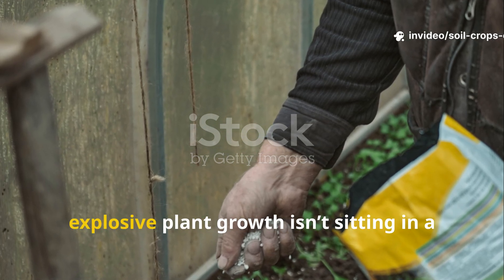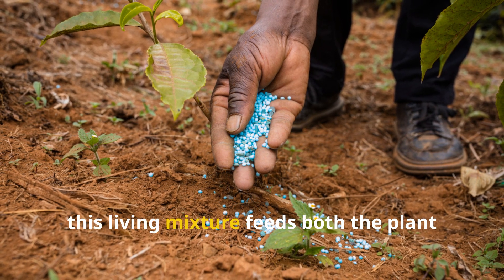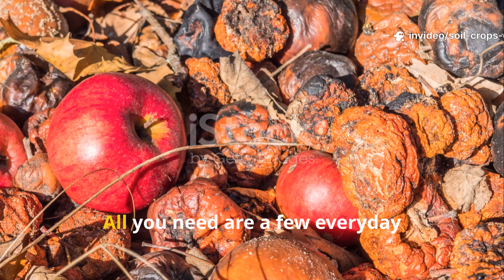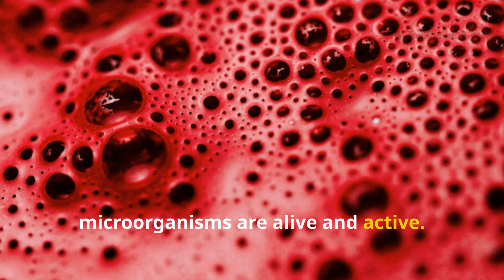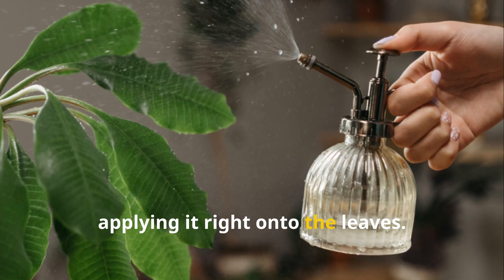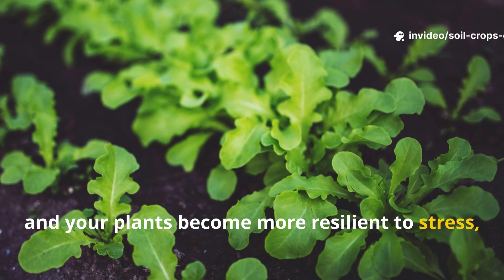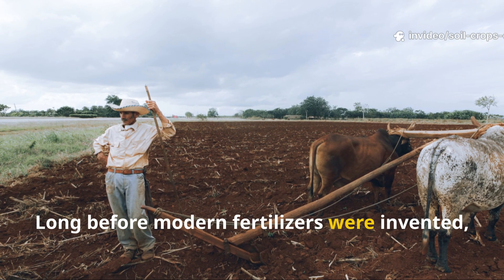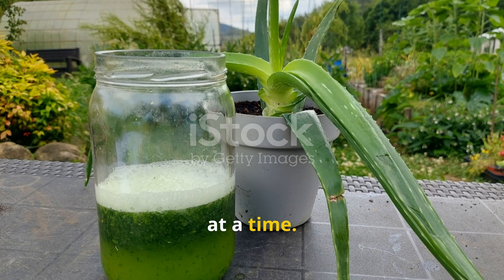Rotten Fruit Fertilizer: Ancient Trick That Makes Plants Explode with Growth (Better Than Chemical)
In this video, Soil & Crops Central reveals an ancient farming secret that turns rotting fruit into a living, powerful fertilizer—a natural “liquid gold” that transforms your soil and supercharges plant growth faster than any store-bought product!

Learn how to make this miracle fertilizer at home using simple ingredients and the age-old process of fermentation. Forget chemical fertilizers that destroy soil life—this method rebuilds it from the ground up. You’ll see how a jar of spoiled fruit can create the richest, most fertile soil you’ve ever had.

🌱 In this video you’ll discover:
• The science behind rotting fruit and why it’s nature’s ultimate fertilizer
• The exact ancient formula using 1 kg fruit, 300 g brown sugar, and 500 ml water
• How to ferment your fruit mix into golden bioenzyme fertilizer in 2–3 weeks
• The right dilution ratio (1:10) for maximum results without harming plants
• Proven ways to use it as soil drench, foliar spray, and compost activator
• The secret reason why chemical fertilizers destroy your soil
• How this natural method revives dead soil, boosts yield, and restores balance

Watch as we uncover how rotting fruit becomes liquid gold—a forgotten farmer trick that brings explosive growth, richer blooms, and tastier harvests.

Whether you’re growing in pots, raised beds, or open fields, this technique will change the way you garden forever.

✨ Transform waste into growth. Feed your soil. Awaken your garden.

Together, we’re turning old secrets into new life—one jar of liquid gold at a time.